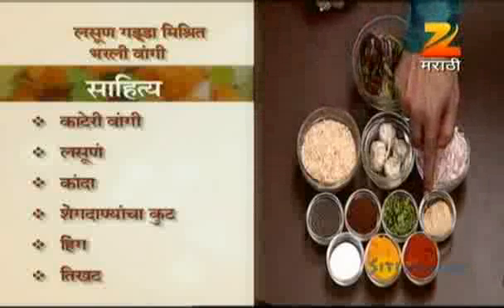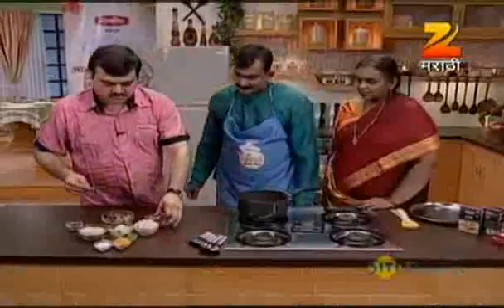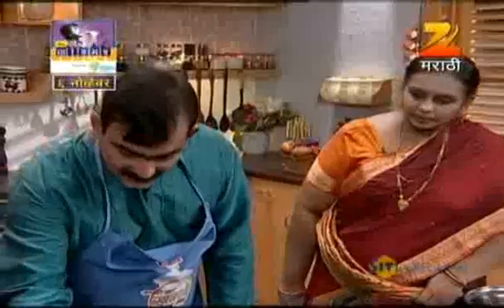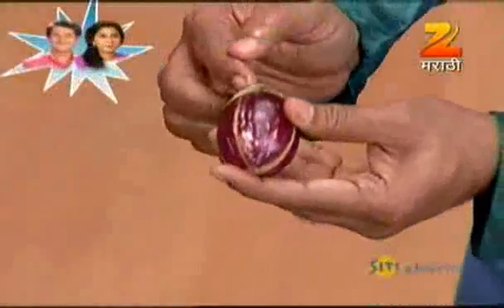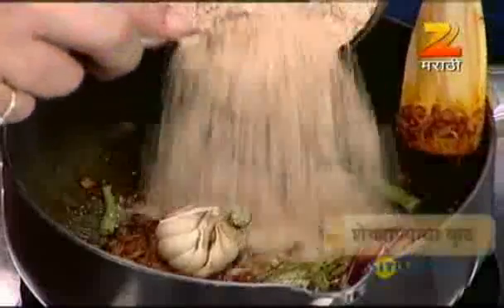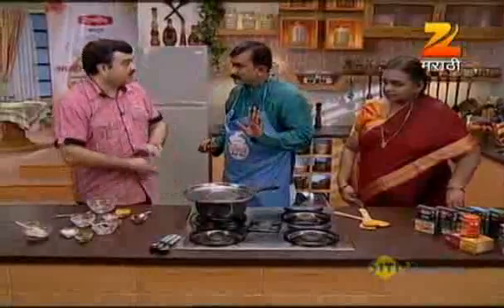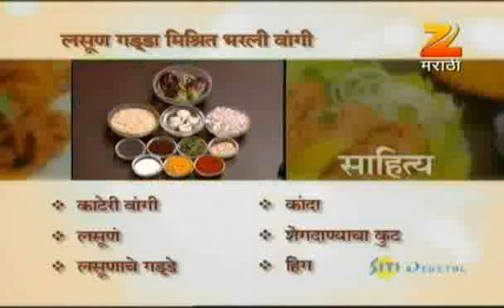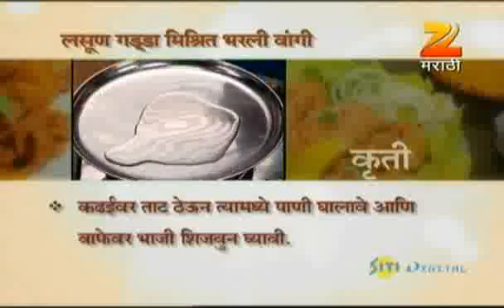Aamhi Saare Khavayye | Marathi Food Show | Nov. 03 '11 | Part - 2 | Zee Marathi TV Serials